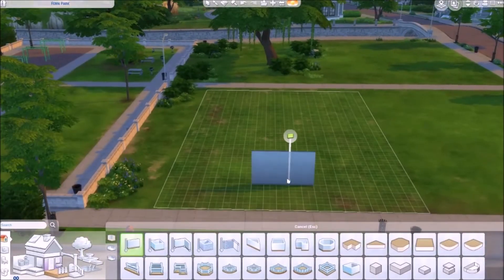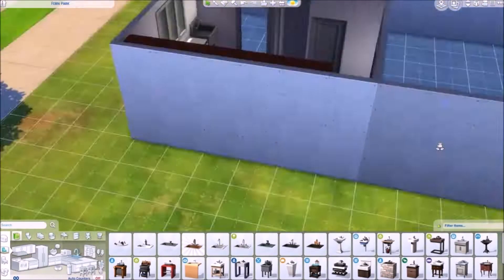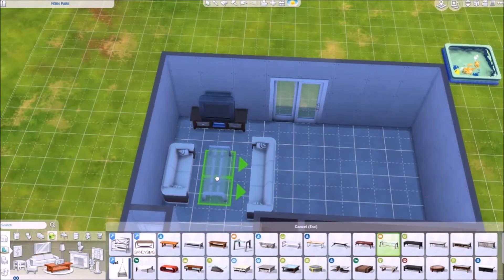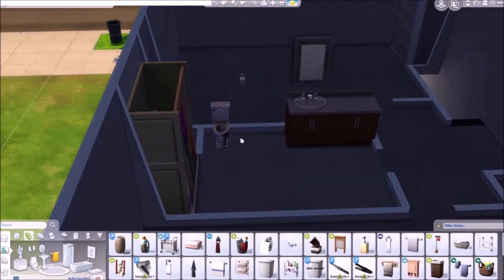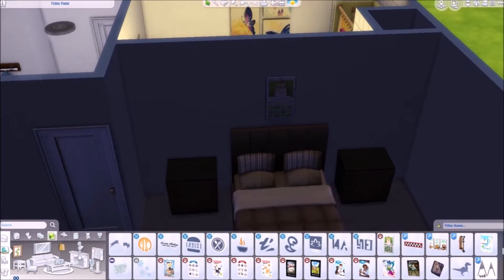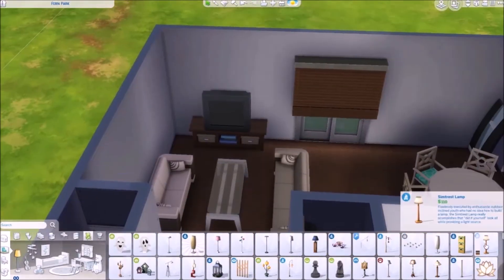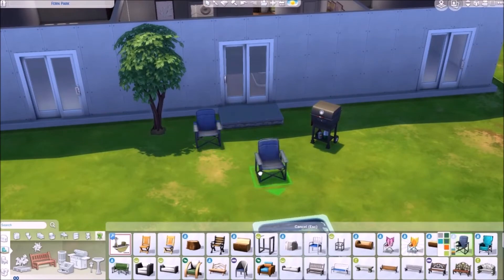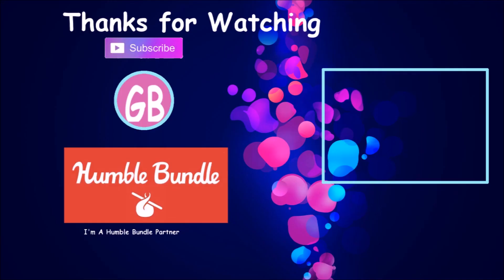Sims 4 \ My Childhood Home \ Speed-Build [Sims 4]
I'm not the best at building, but for my first speed build, I'm building my childhood home. Hope you enjoy.

To download at the Gallery just type in: GoldenBuffy22